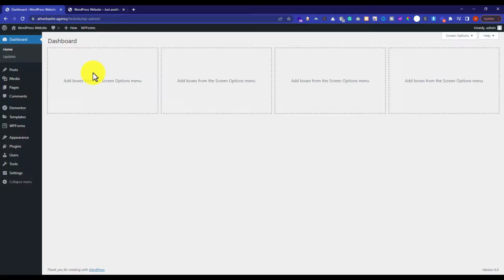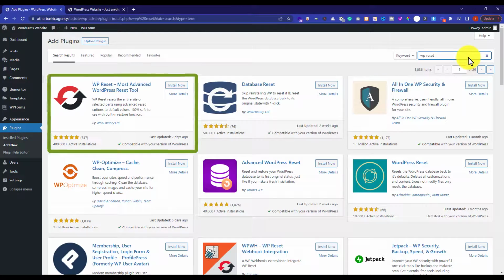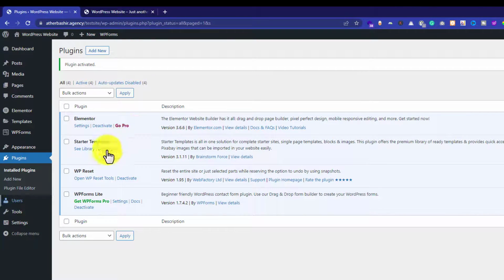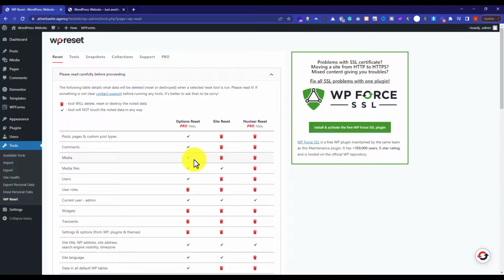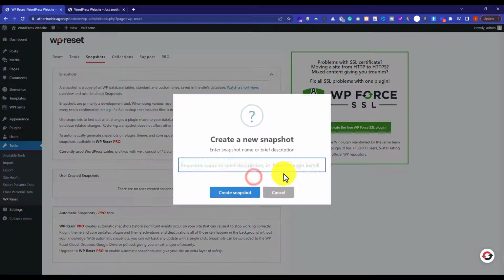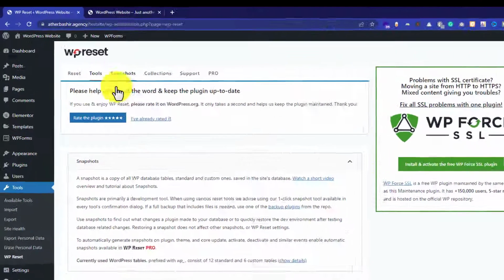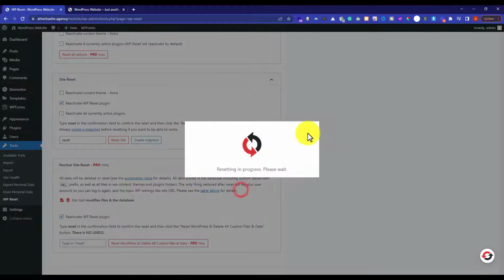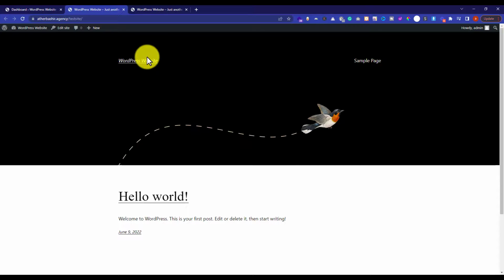How Do I Reset My WordPress Site Back To Default 2026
How Do I Reset My WordPress Site Back To Default? This is the question of many beginners who have just created their WordPress website and now want to reset WordPress website back to default or original settings.

So if you are new to WordPress and you have just created your website, but you realize, that you want to reset this website and start from scratch, in this WordPress tutorial, I'm going to show you how to reset your WordPress website

TIMESTAMPS
0:00 Intro
0:12 Install the WordPress reset plugin
0:45 Create backup/snapshot of your current site
1:38 Reset your WordPress site using the plugin
2:08 WordPress Reset Done!